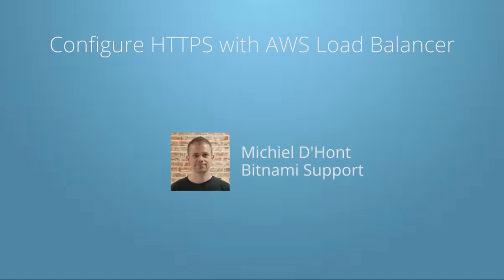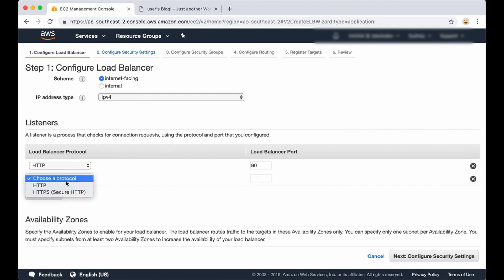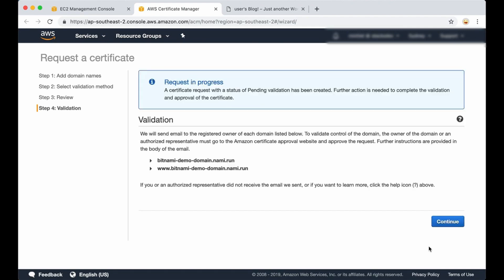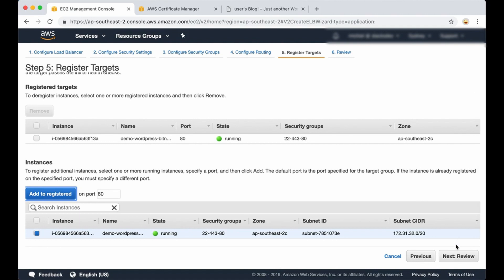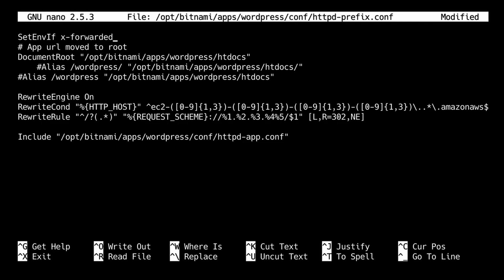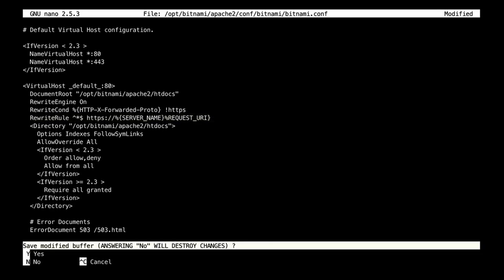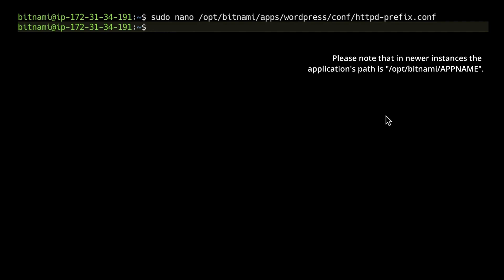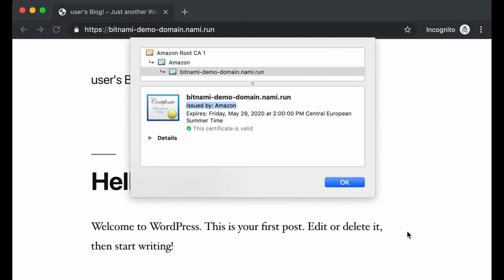Configure HTAccess for WordPress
In this tutorial, you will learn how to secure your application by configuring HTAccess for WordPress. IMPORTANT: Please note that in newer instances the application's path is "/opt/bitnami/wordpress".